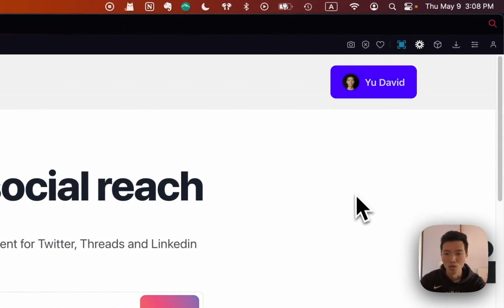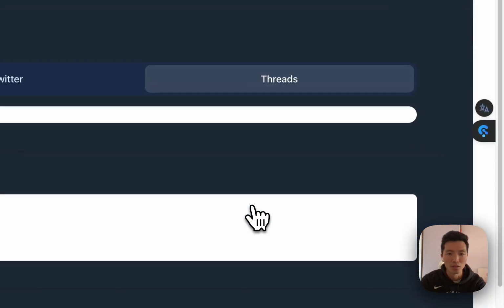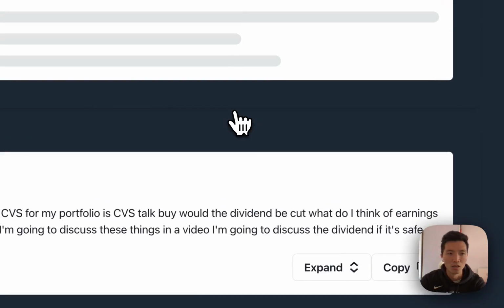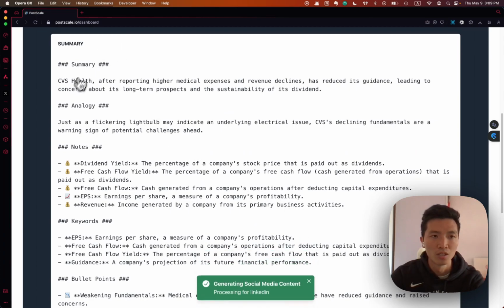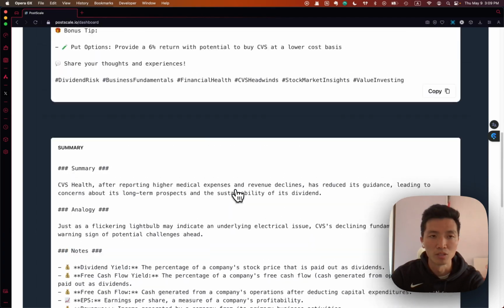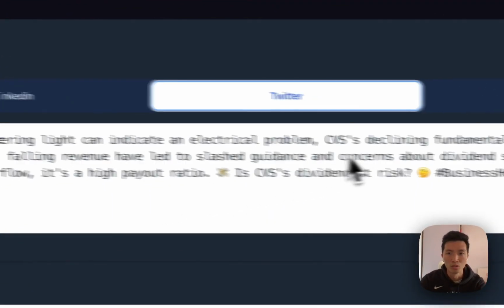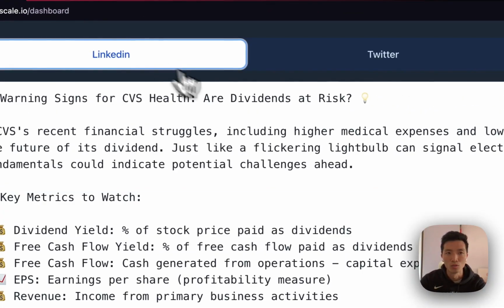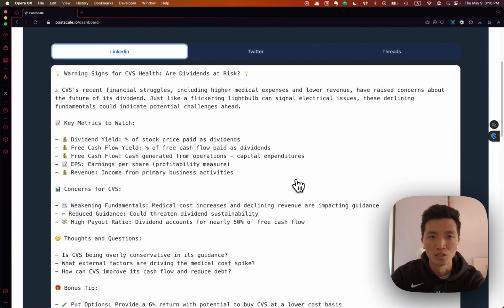How to convert your youtube video into social posts?